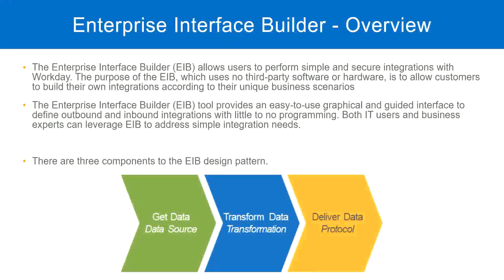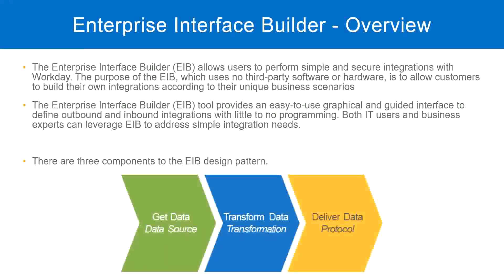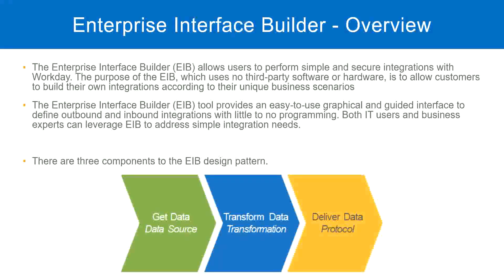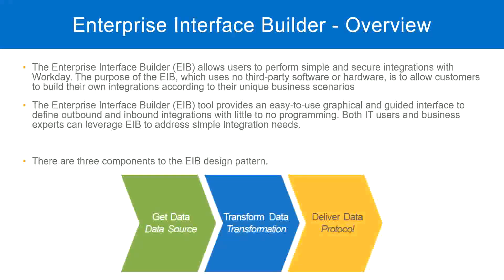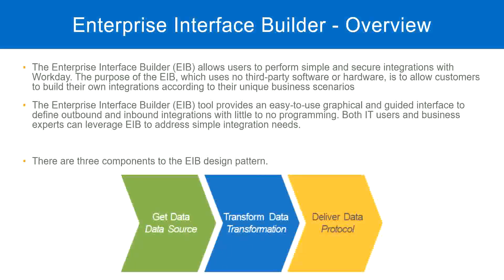EIB Overview In Workday HCM